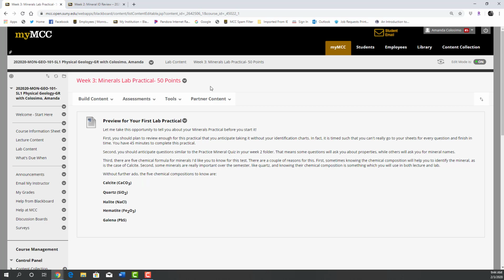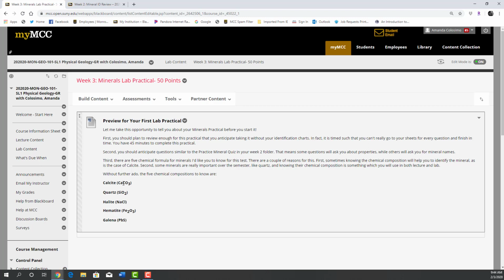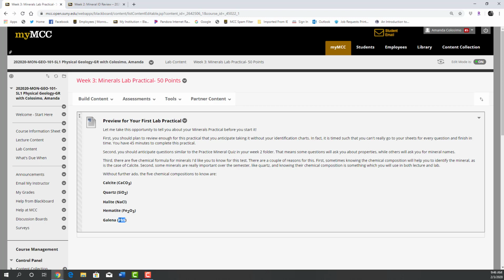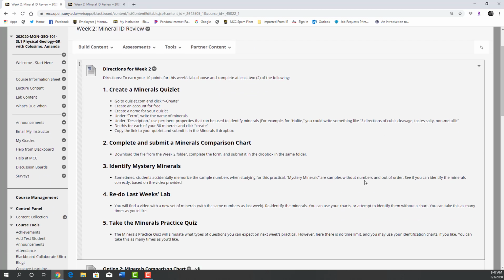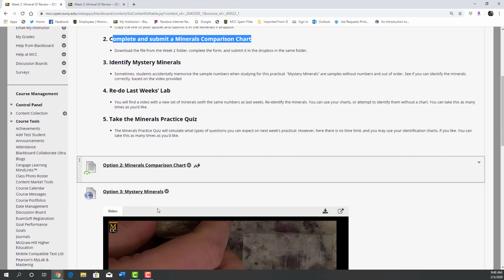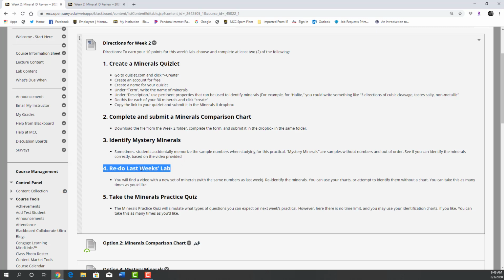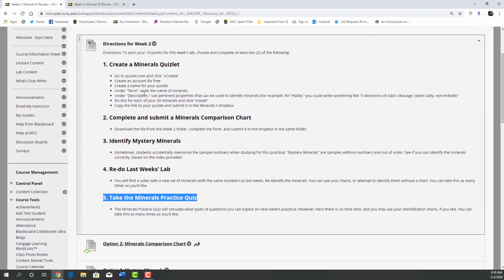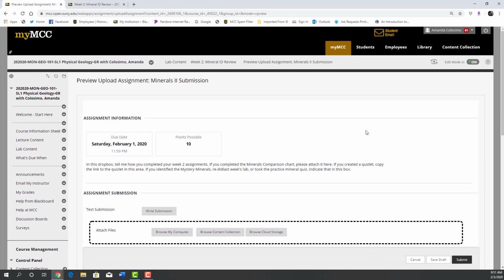Intro to Minerals II Lab